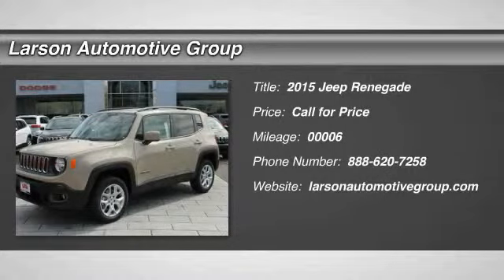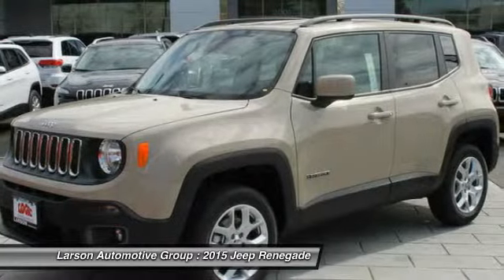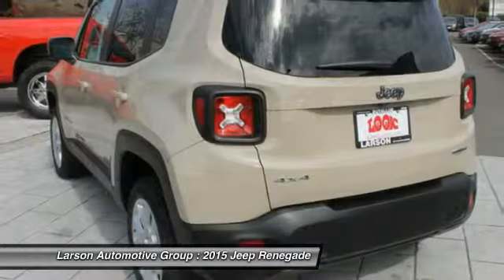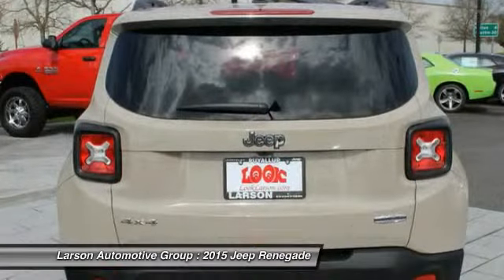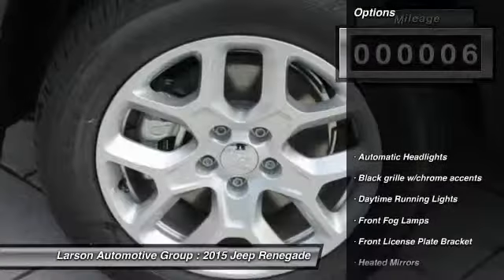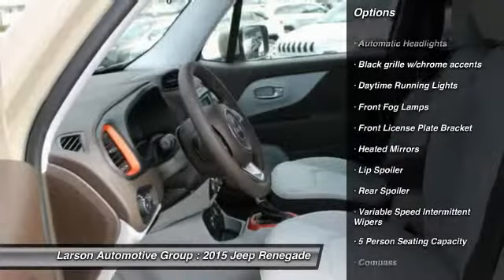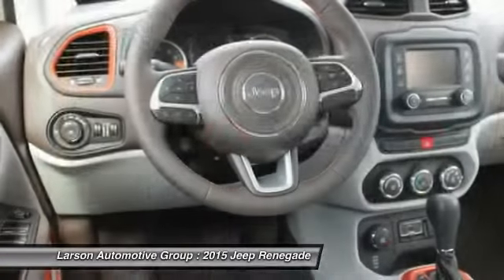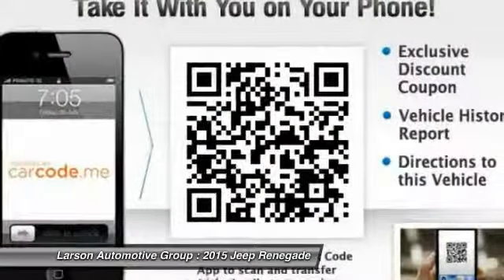2015 Jeep Renegade Puyallup WA B27011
2015 Jeep Renegade Latitude 4WD

2001 N. Meridian

Looking for the right car? Today could be your lucky day. With 6 miles, this Mojave Sand, 2015 Jeep Renegade equipped with Automatic transmission could be yours. Request more information and set up a test drive right away.